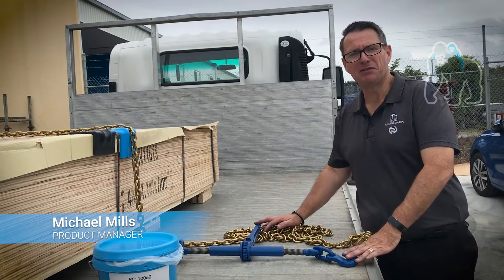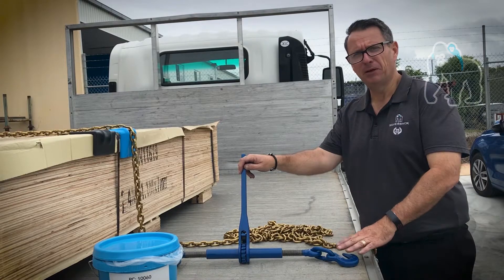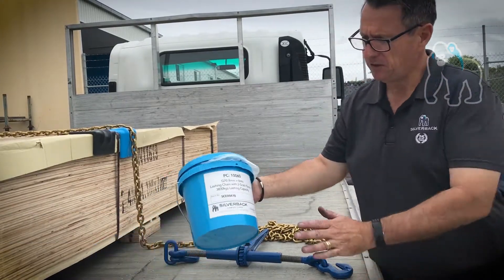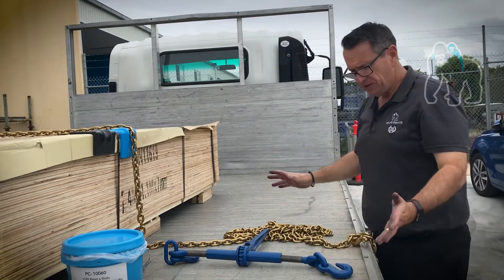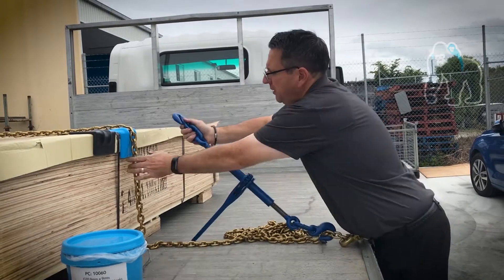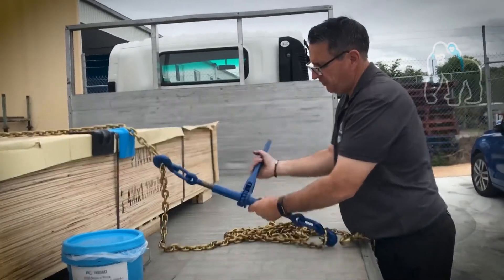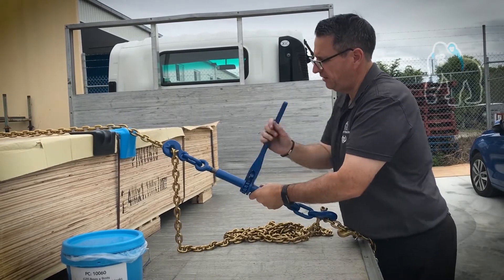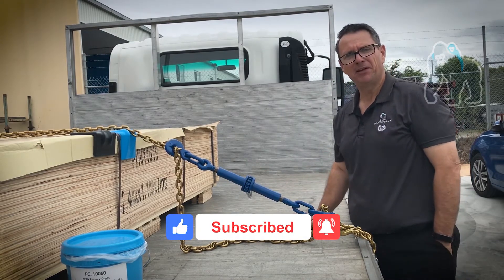How to use a Ratchet Dog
Demonstration on how to correctly use a Ratchet Dog for G70 transport chain tensioning. Ratchet dogs are an easy and efficient means of tensioning chains for load restraining purposes. Assembled with two Winged Grab Hooks to prevent any deformation to the chain during tensioning. Silverback Ratchet Dogs are manufactured from tempered dropped forged steel, heat-treated and tested to comply with AS/NZ 4344:2001.